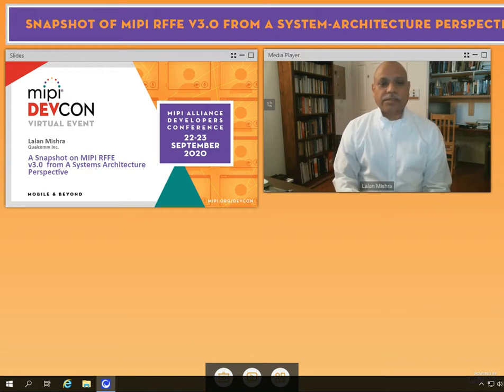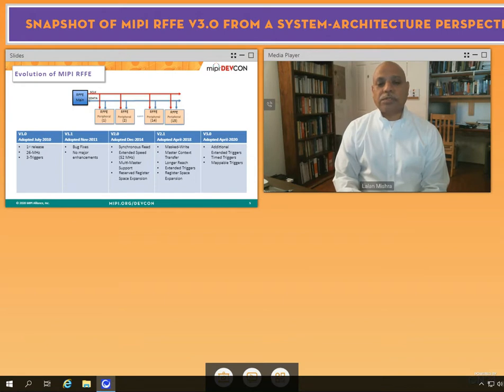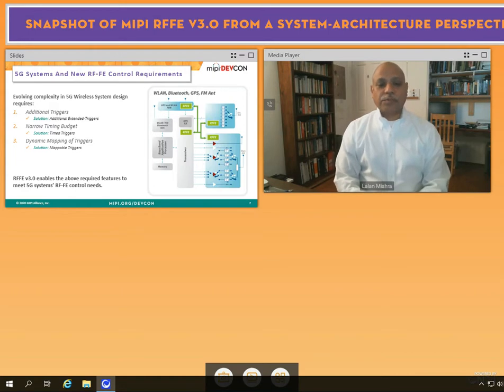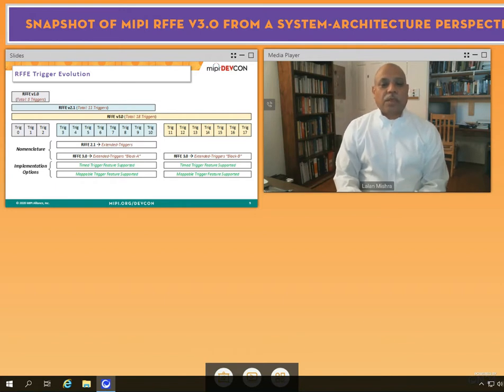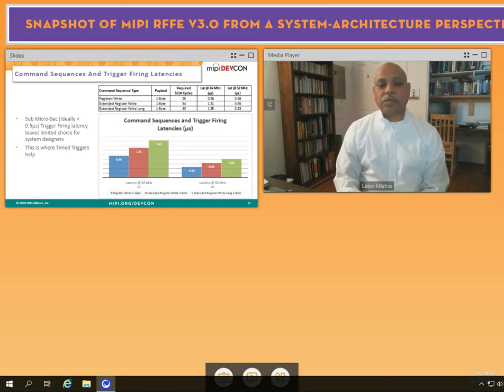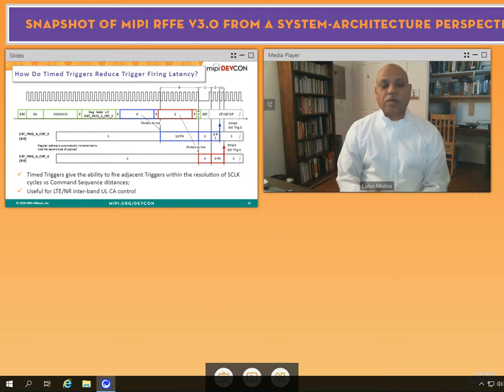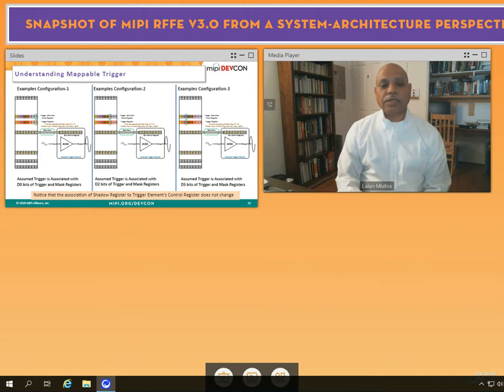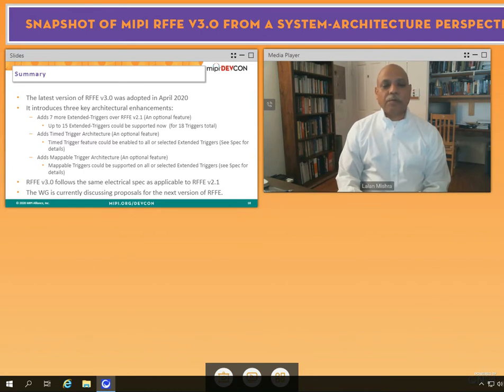2020 DevCon: Snapshot of MIPI RFFE v3.0 from a System-Architecture Perspective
This session presents the new features of MIPI RFFE v3.0 from a system-architecture perspective to help architecture and design engineers understand how the triggering features in the latest version work together to improve performance and to switch quickly among the various bands and band combinations in a 5G system.